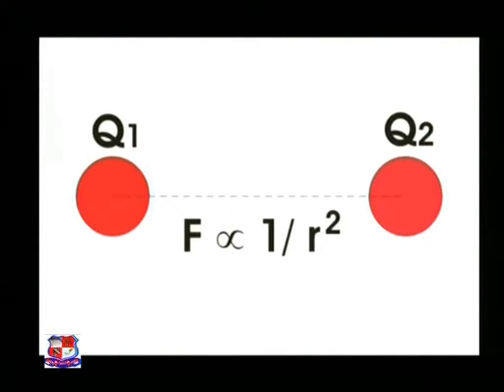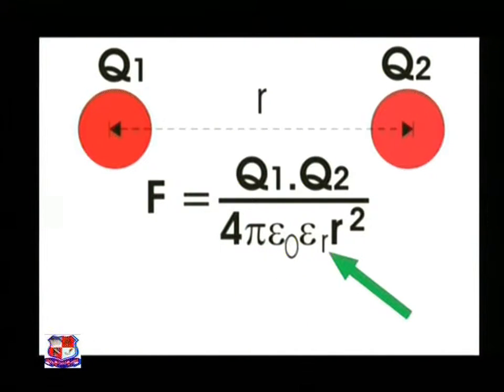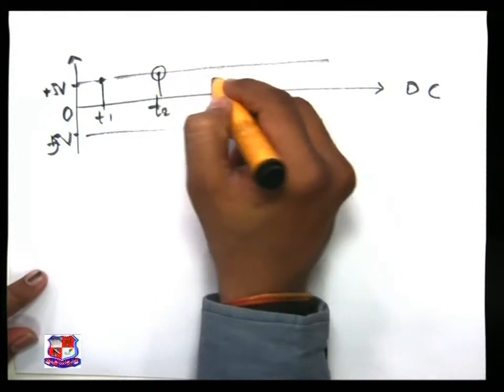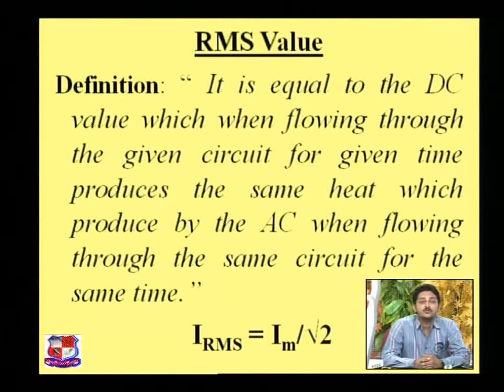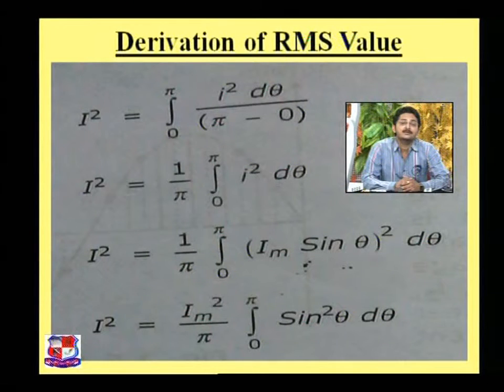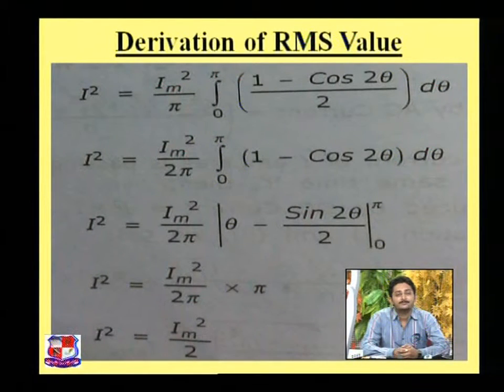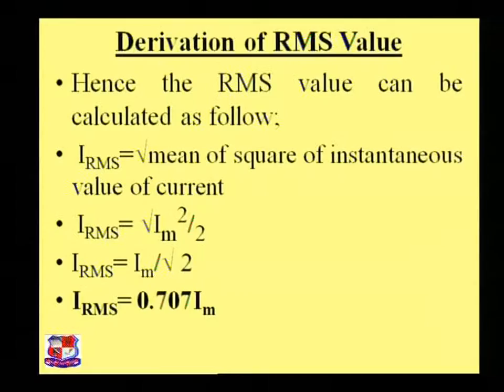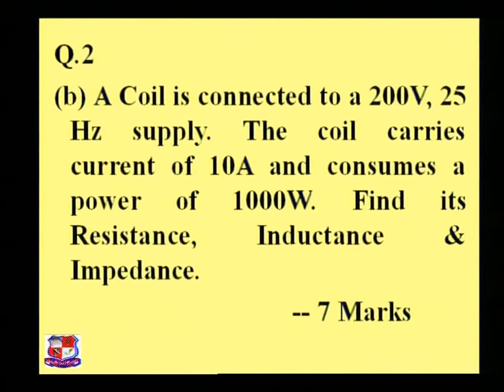Jigar Ratnottar Electrical Circuit GTU Question Paper with Solution 2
Jigar Ratnottar- Atmiya Institute of Technology & Science for Diploma Studies , Rajkot- Electrical Circuit- GTU Question  Paper with Solution: January 2012.